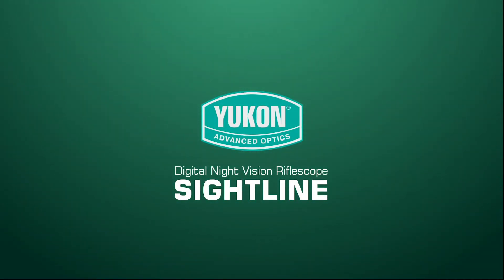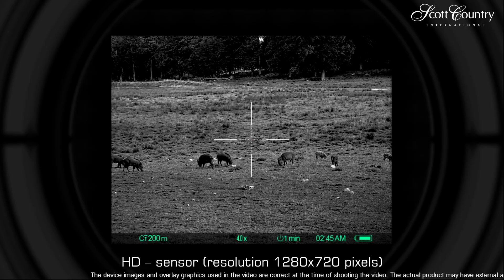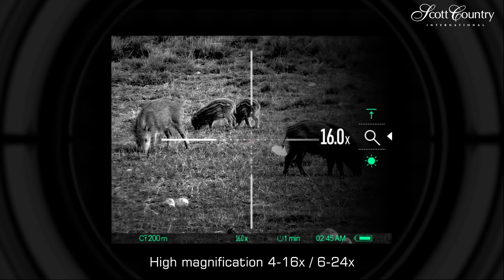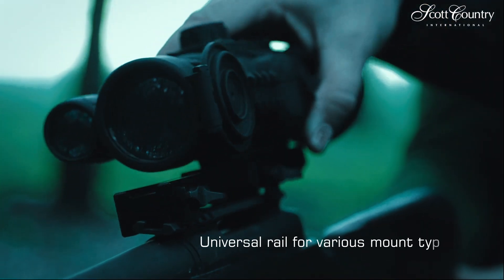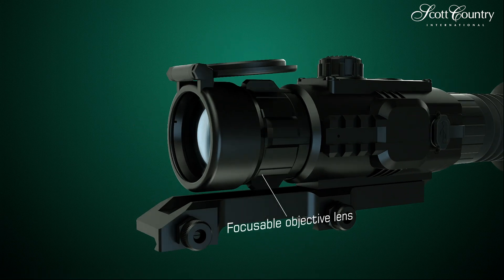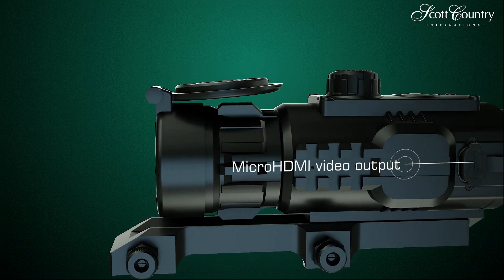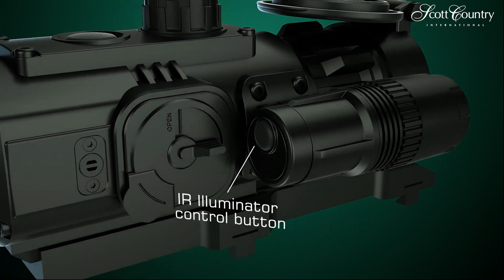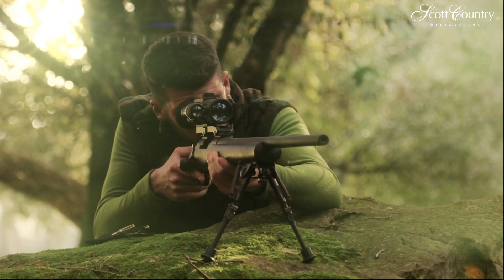Yukon Sightline N470 and N450 Digital Night Vision Riflescope